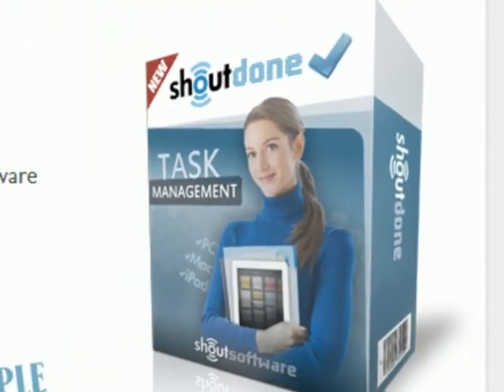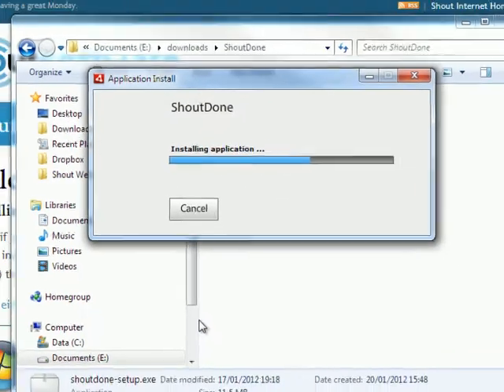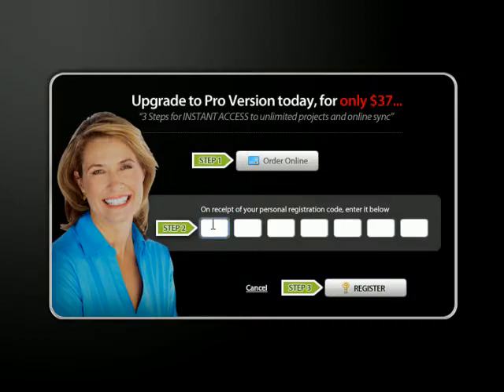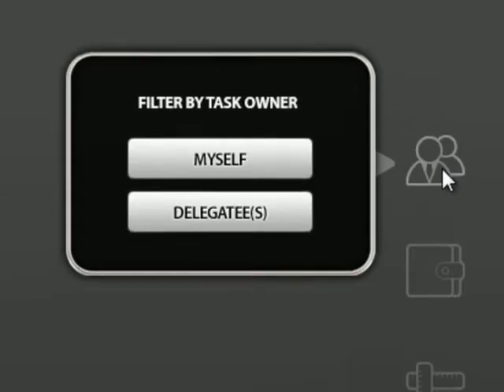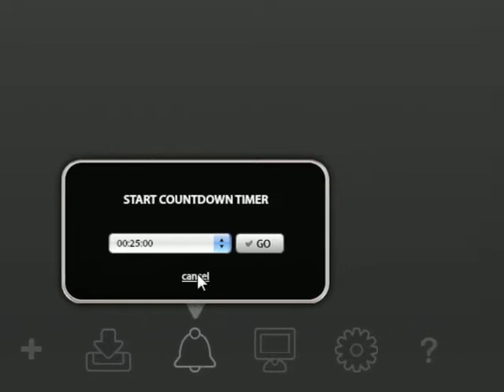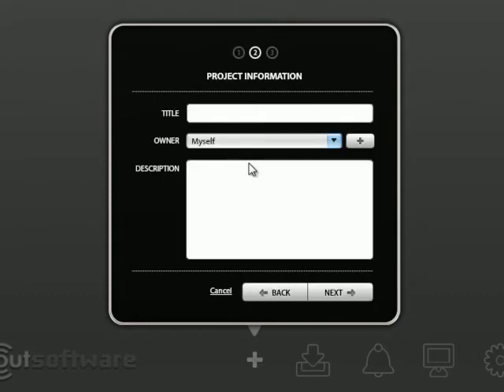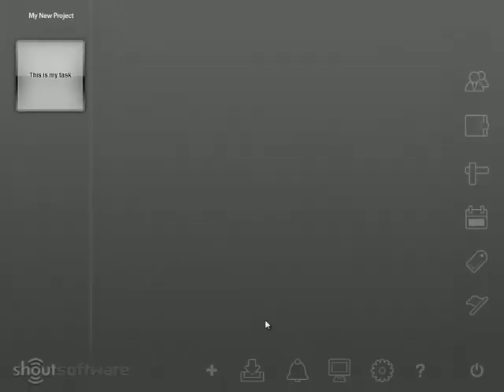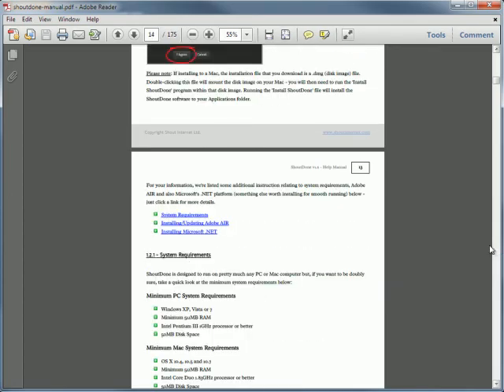ShoutDone To Do List Software - Getting Started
This short video gives you a quick overview of the ShoutDone to do list software - familiarizing you with the software interface and showing you how to quickly add new projects and tasks. Once you've taken a look at this video you'll be manageing tasks in no time flat. Here's to your life, more organized!